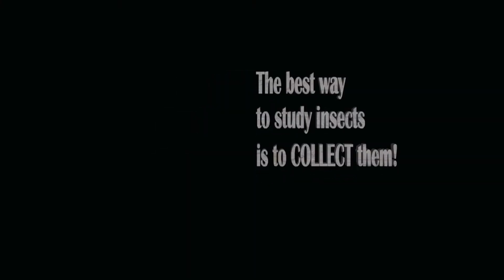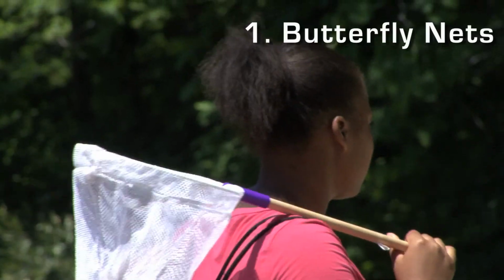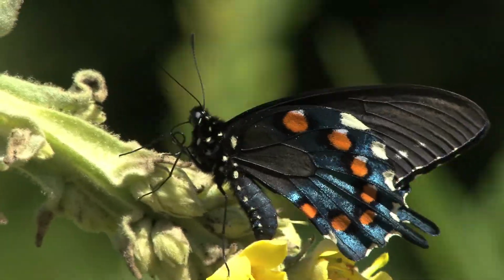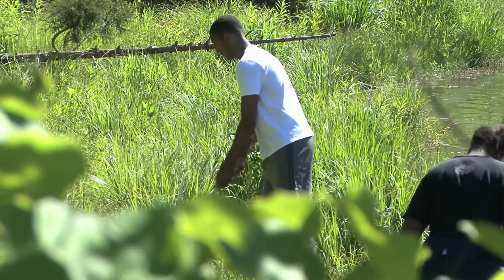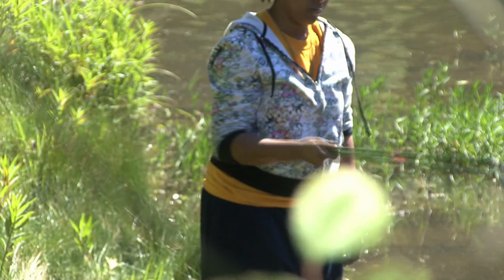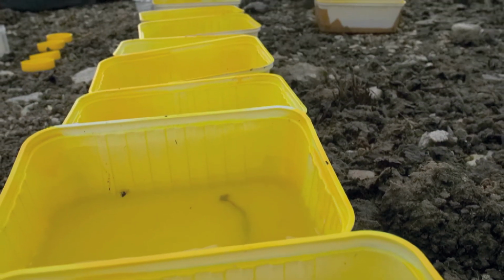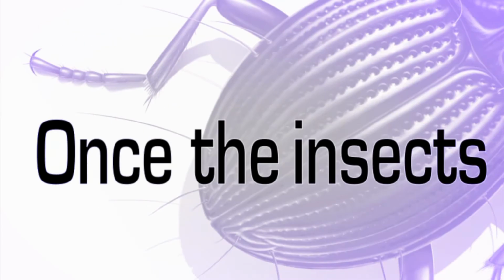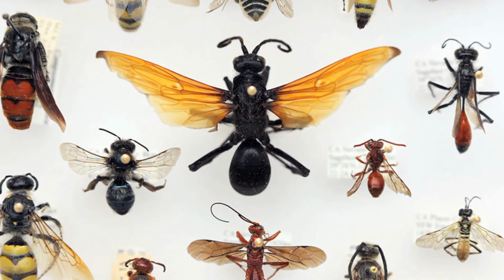PAST Foundation - Entomology